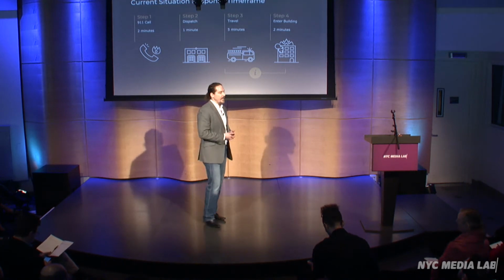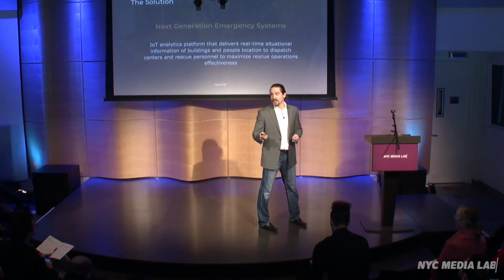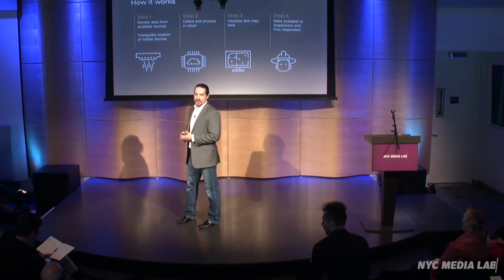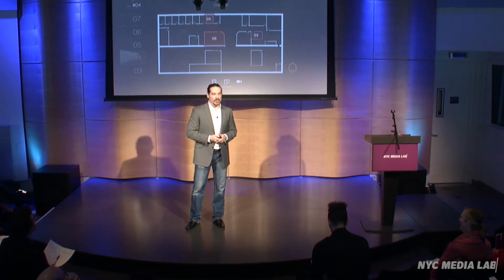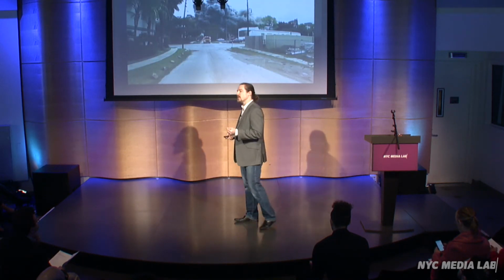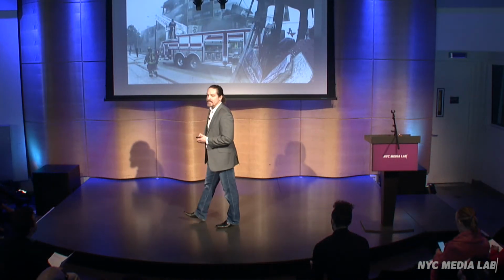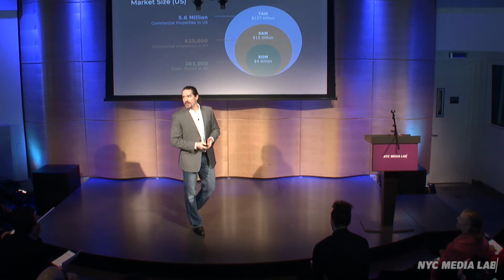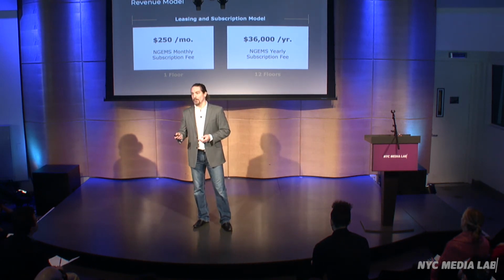Combine Demo Day 2018: N-GEMS INC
N-GEMS INC.
Chetan Hasabnis, Dimosthenis Markopoulos, Michael Kripchak, Nitish Wakalkar
University Program: ITP
NGEMS is designing Next Generation Emergency Systems that deliver real-time building information and people location to rescue personnel before they arrive on the scene.